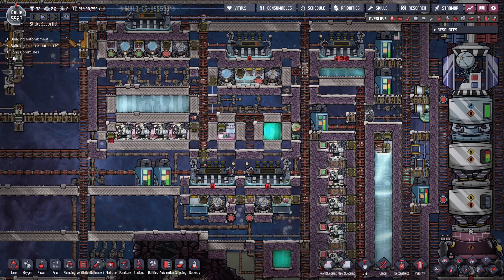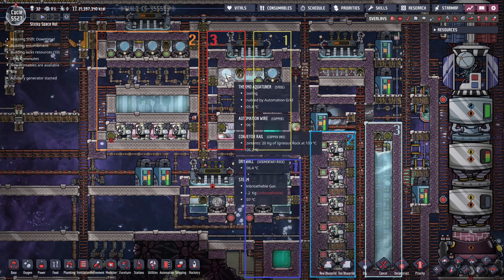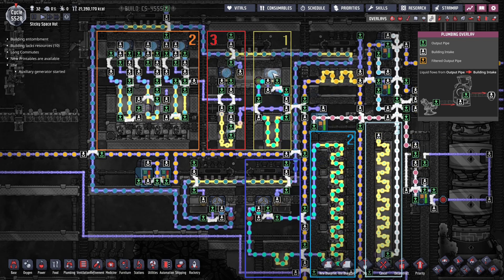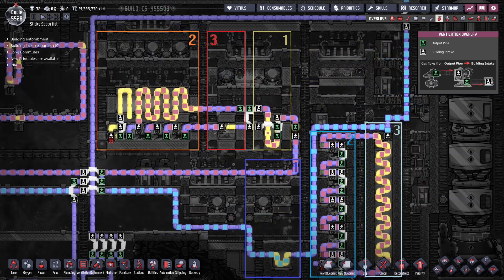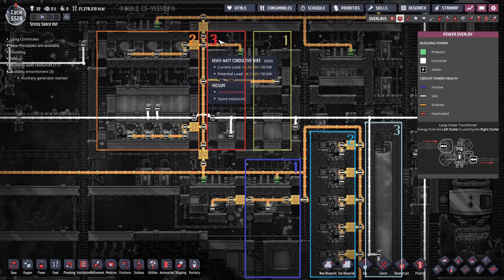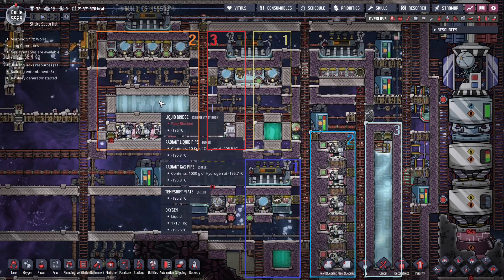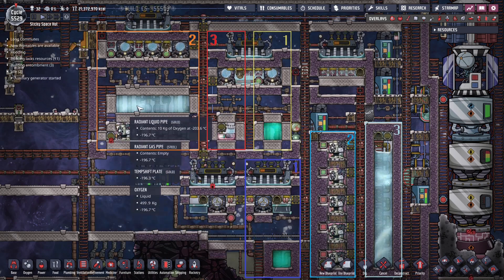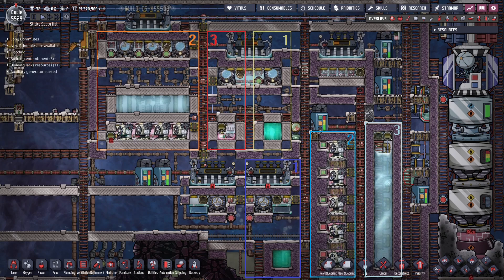Liquefy Hydrogen with Water! - Oxygen Not Included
See how to make liquid Hydrogen without using any space materials in ONI.